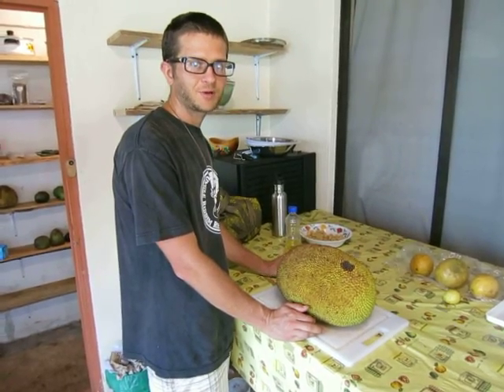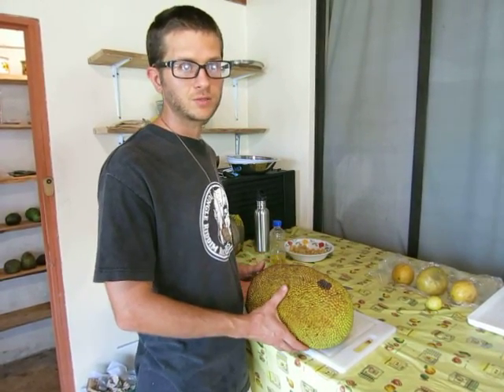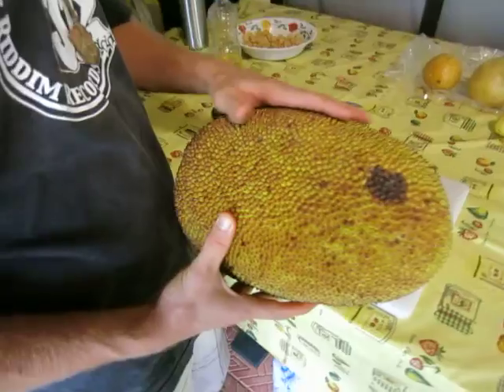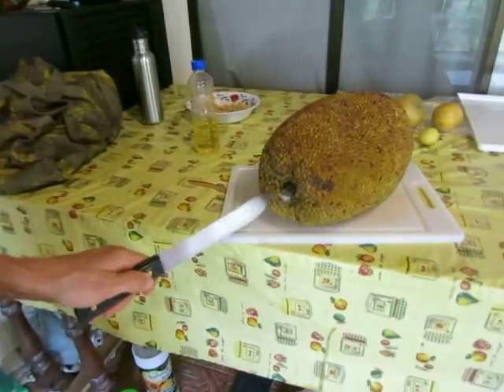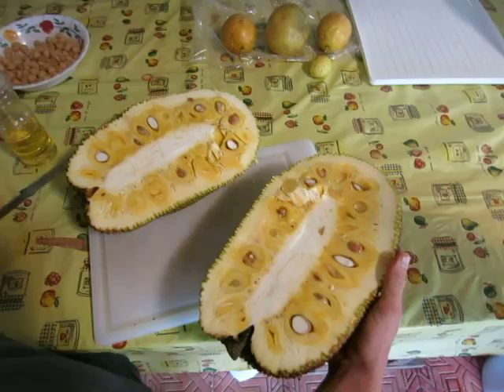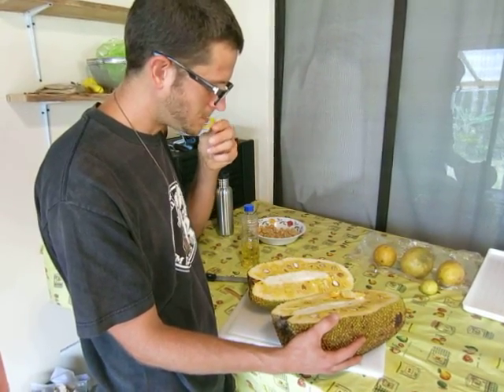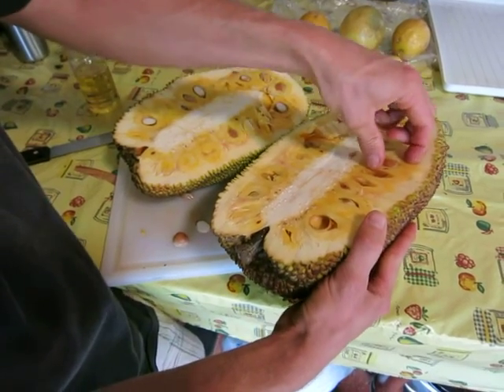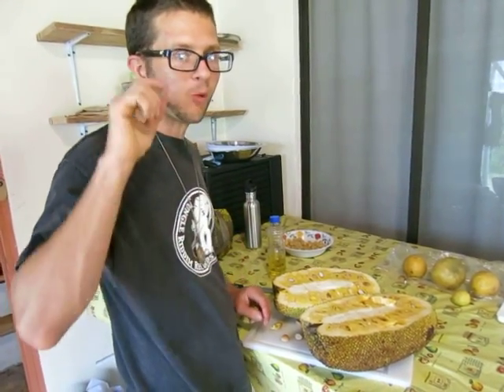How To Open a Jackfruit